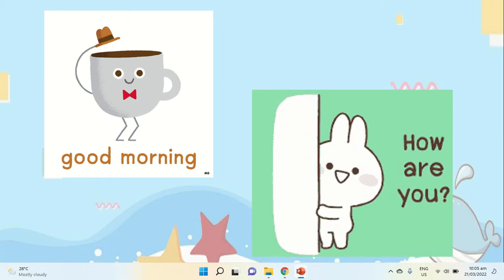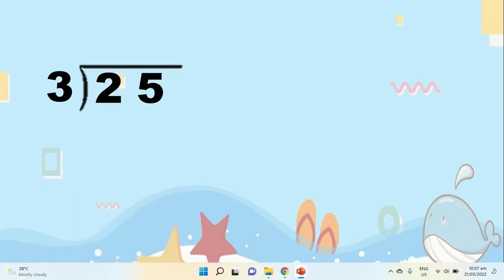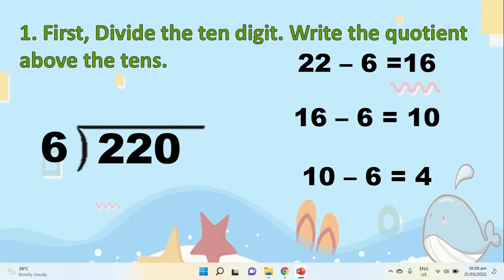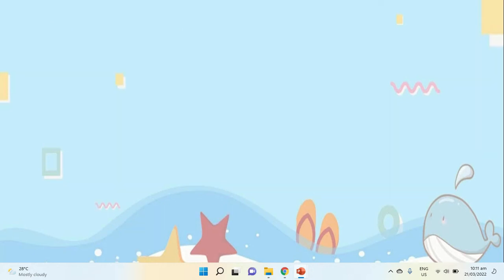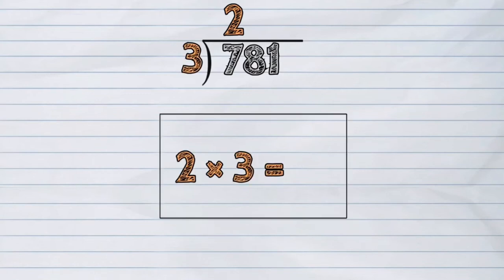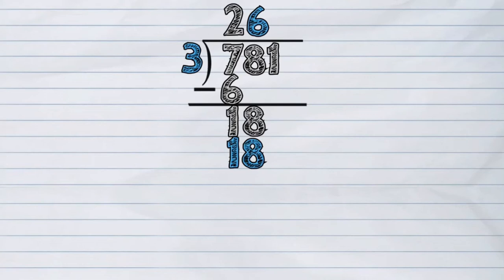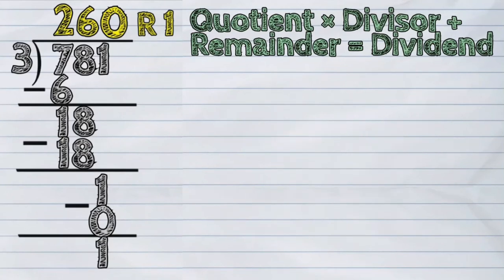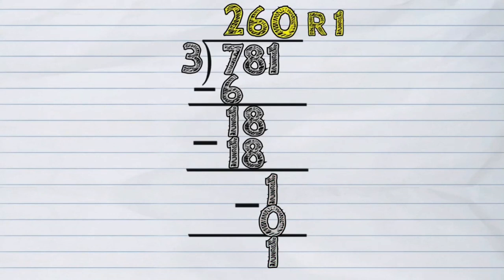Division With Regrouping (credits to the rightful owner)